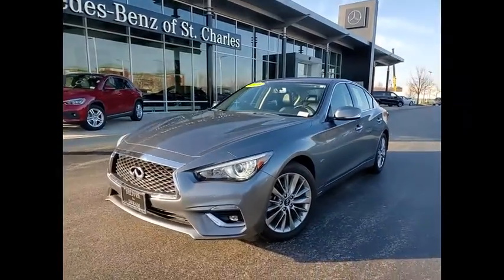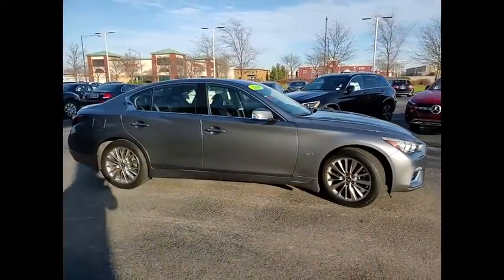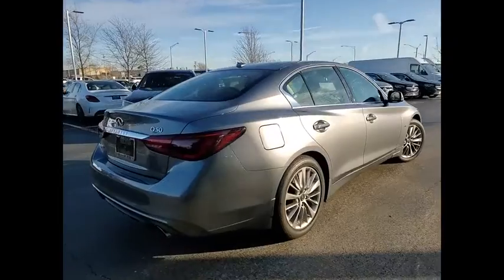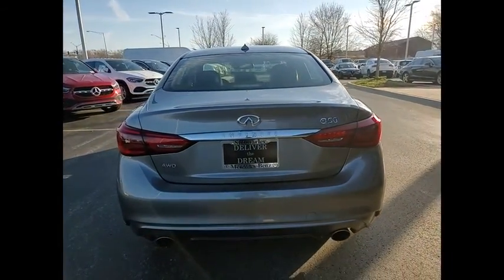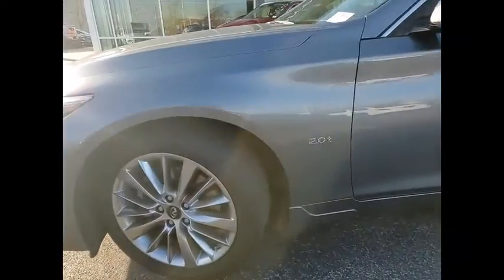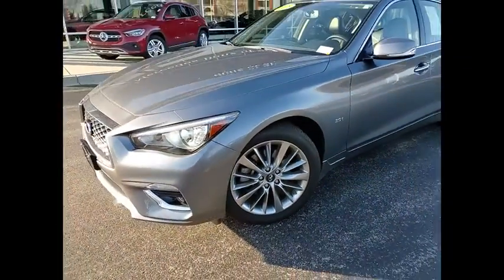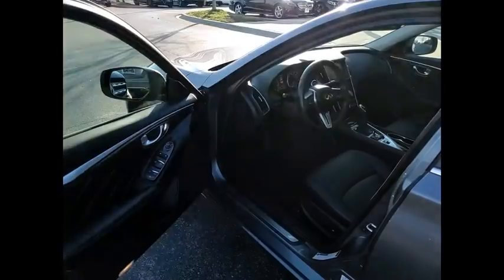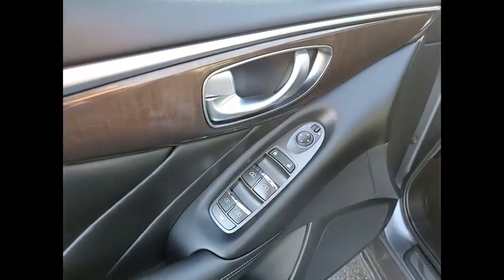2018 INFINITI Q50 2.0T Luxe St. Charles IL P2831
2018 INFINITI Q50 2.0T Luxe

Mercedes Benz of St. Charles
225 N Randall

We Deliver! , Please consider inquiring about our vehicle pick-up and delivery services. Our online digital storefront will continue to be a helpful resource for shopping inventory, vehicle research, service and parts information, and communicating directly with the dealership. No matter the department you're looking to reach, we have staff that can assist your needs. . Thorough cleanings of the dealership facilities daily . Sanitizing gel and foam stations available on-site . Our staff has been given specific instructions on hand washing and the importance of staying home if they feel ill . Adhering to the recommended six feet of social distance from other staff and customers.Recent Arrival! Clean CARFAX.2018 INFINITI Q50 4D Sedan Grey 2.0L 4-Cylinder Turbocharged AWD 7-Speed Automatic with Manual ShiftAwards:  * 2018 KBB.com 10 Best Luxury Cars Under $35,000Shopping at Mercedes-Benz of St Charles is car buying the way it should be: fun, informative and fairHere are our promises:* Transparent Pricing and Sales Process!* Pressure Free, Efficient, Friendly, and Helpful Sales Staff!* One Massive Inventory For One Stop Shopping!* No Hassle Sell or Trade Any Car* Pressure Free Road Test* Certified Factory Backed Service with Shuttle Service and Free Loaner Cars!Mercedes Benz of St Charles - The Best or Nothing! - Come See For Yourself Today!